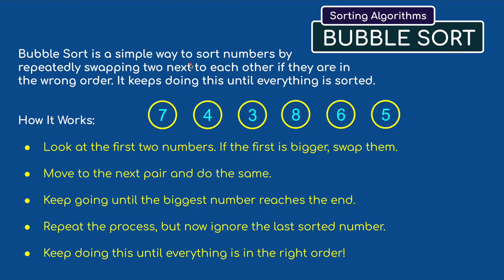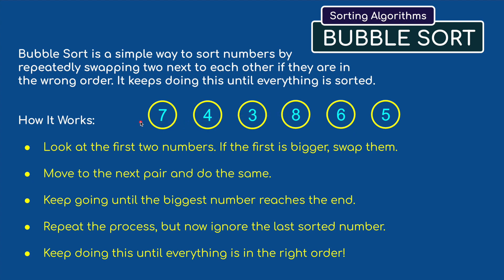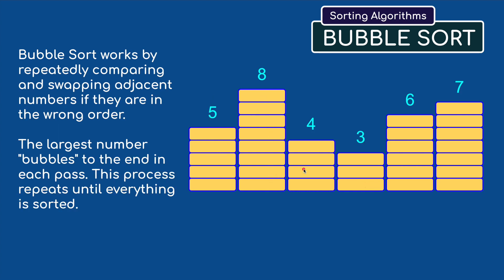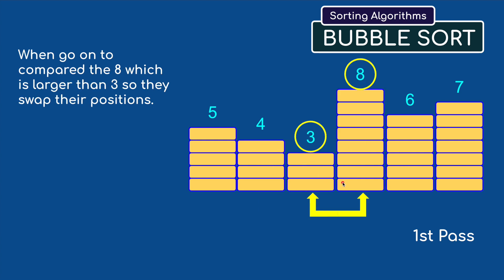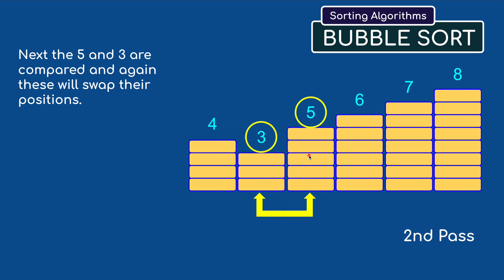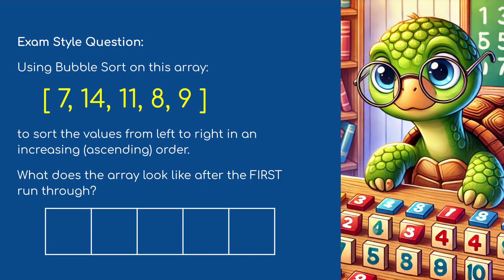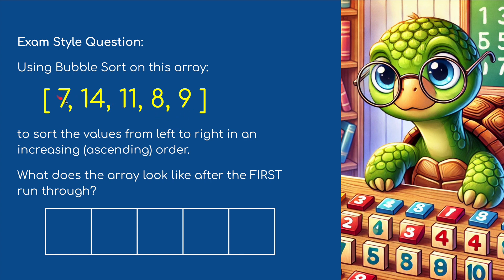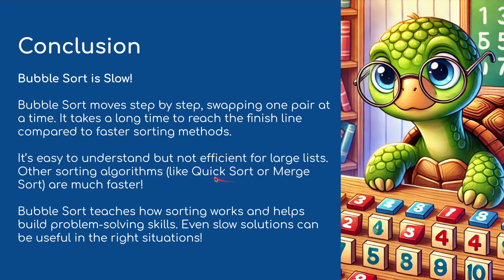Bubble Sort Explained—A Step-by-Step 5-Minute Tutorial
Welcome to Mr Bulmer's Learning Zone! In this video, we break down the Bubble Sort algorithm—a simple yet fundamental method used to sort numbers by repeatedly swapping adjacent elements until the entire list is sorted. Perfect for IGCSE, IB, ‘O’ & ‘A’ Level Computer Science students, this step-by-step guide uses clear examples and an exam-style question to help you master how Bubble Sort works.

In this tutorial you’ll learn:
• What Bubble Sort is and why it matters
• How the algorithm repeatedly compares and swaps adjacent elements
• Detailed explanations of each pass through the data
• Tips to boost your understanding for computer science exams

Exam Question Answer: After the 1st pass on the array: [7, 14, 11, 8, 9], it would read: [7, 11, 8, 9, 14]  ..well done if you got that correct!